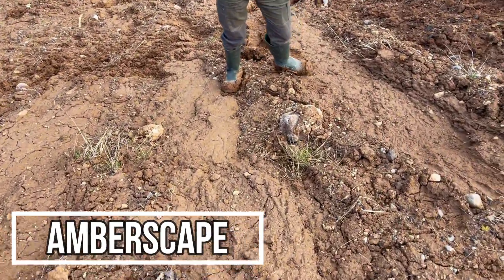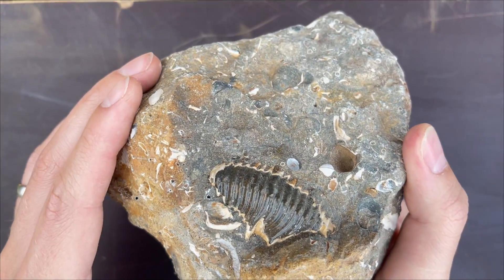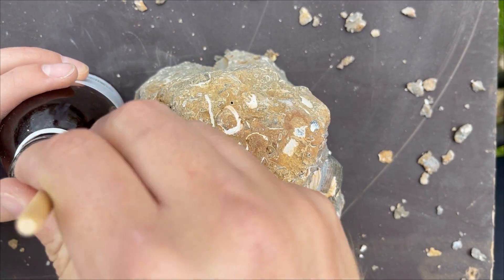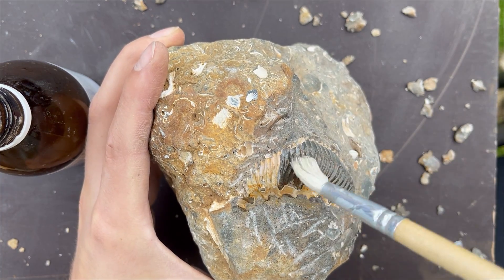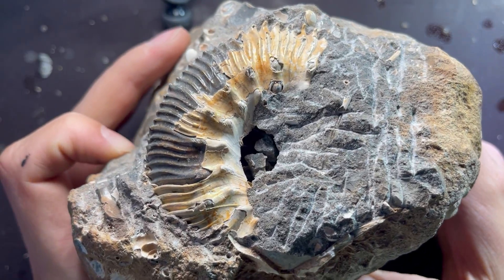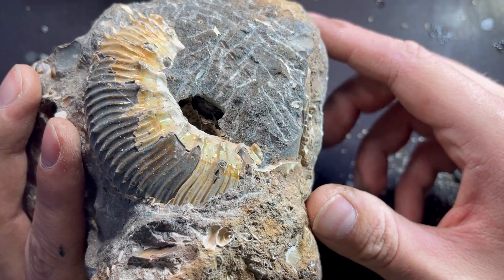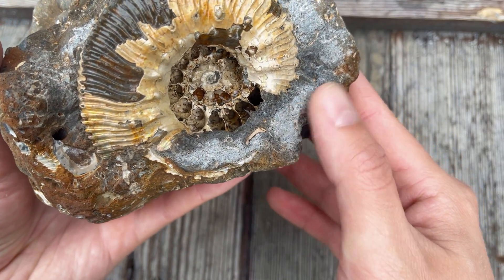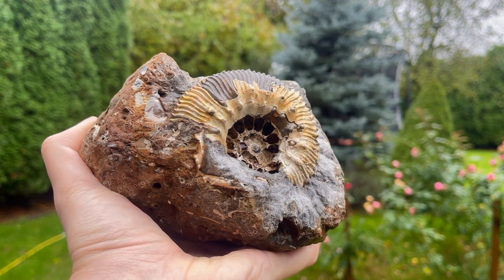Exposing perfect inner chambers of the ammonite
Earlier this year i found my bigest rainbow ammonite from lithuania. Now after getting my air scribe i felt its time to prep it out! Ammonites in my area quite often are hollow inside, and the middle shatters while prepping or it wasnt there in the first place. That quite sad but on the opposite side, we've got to see perfectly preserved inner chamber of the ammonite. People cut ammonite to see the inner chambers,and we've got them in 3d! Quite unusual:). As for the species i think this is Kosmoceras ammonite from jurassic period.